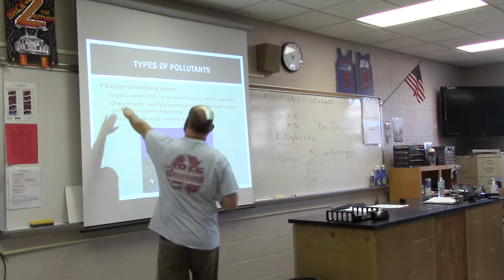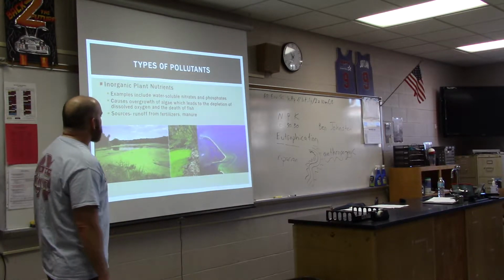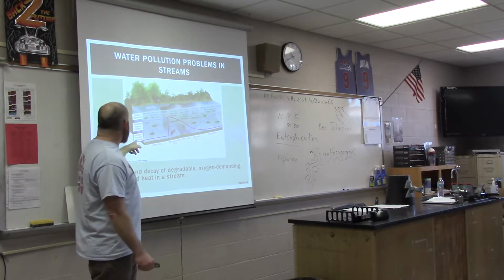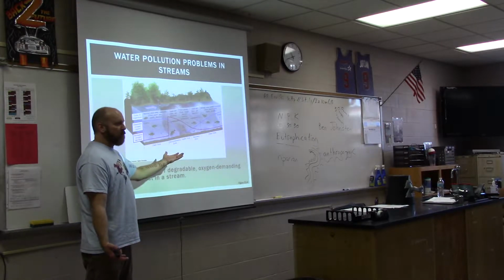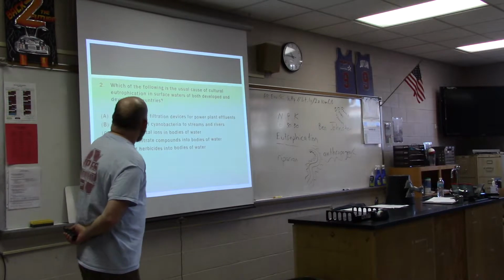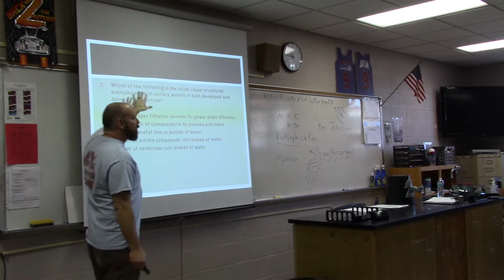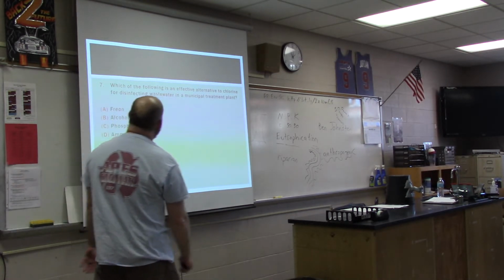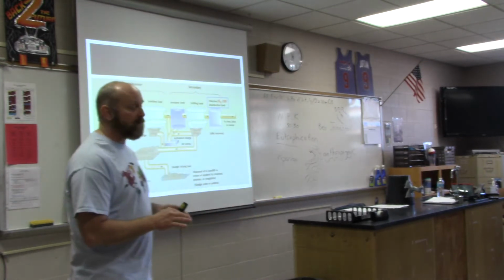APES Session 2 part 2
AP Environment Science Session 2 part 2